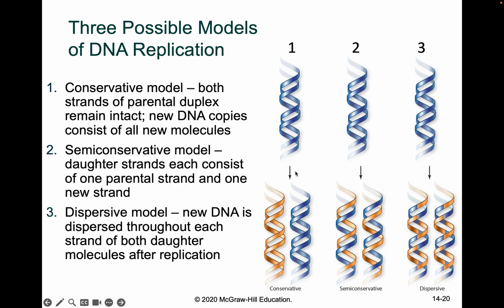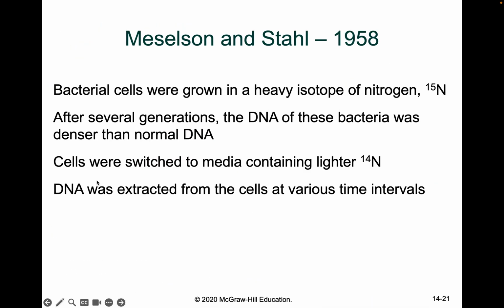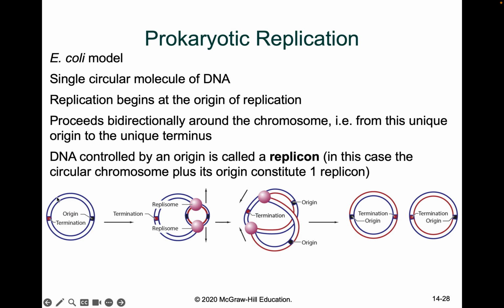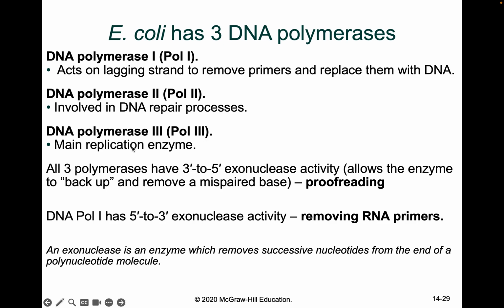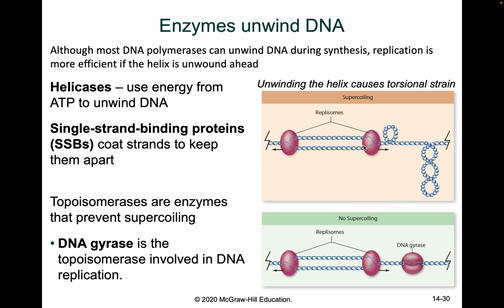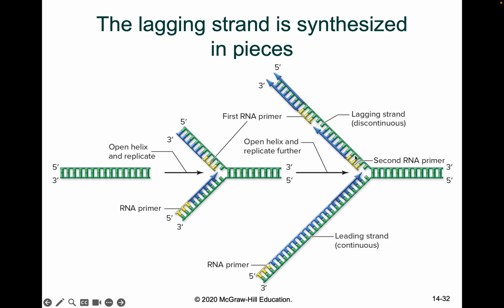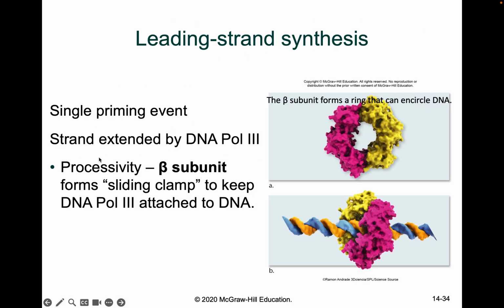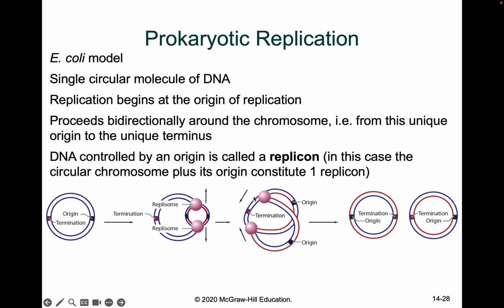Chapter 14 pt2